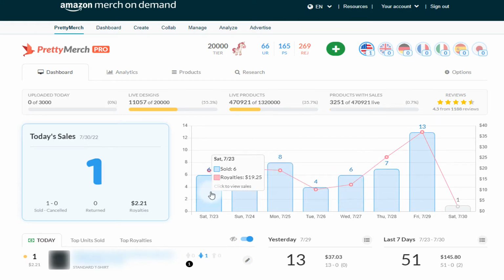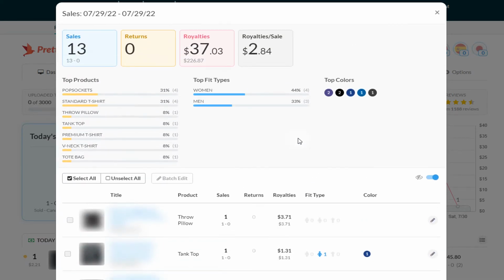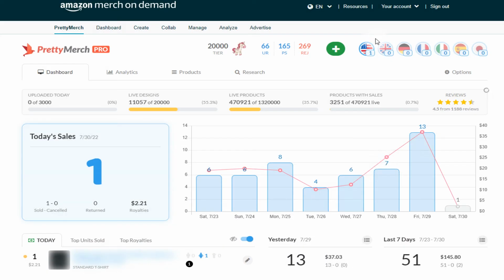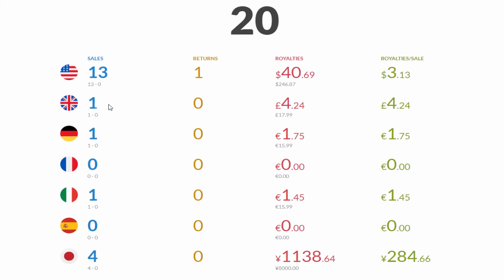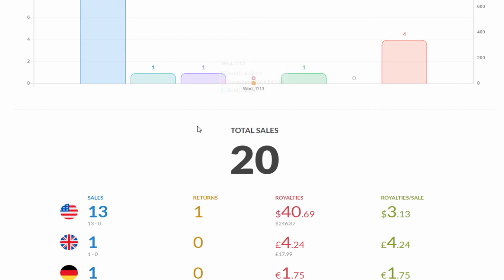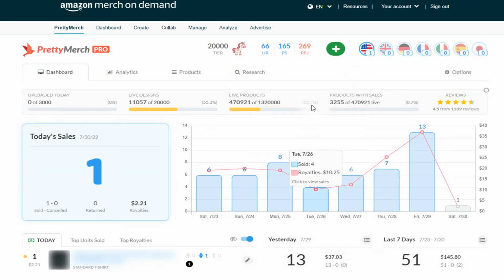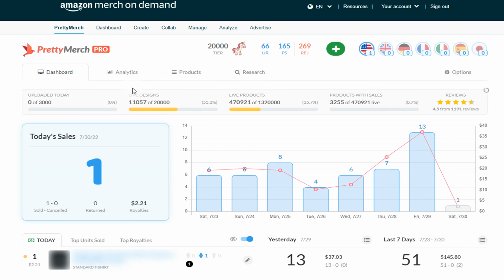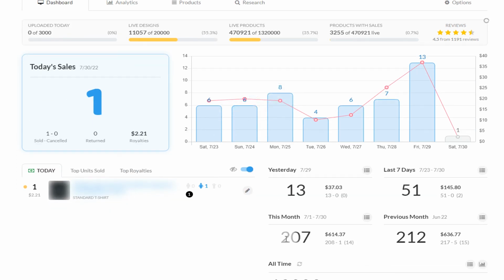MERCH BY AMAZON - Weekend Sales Update - What's The Best Listing Approach?